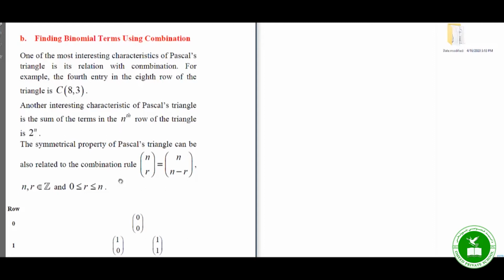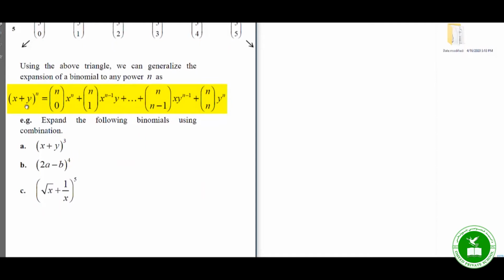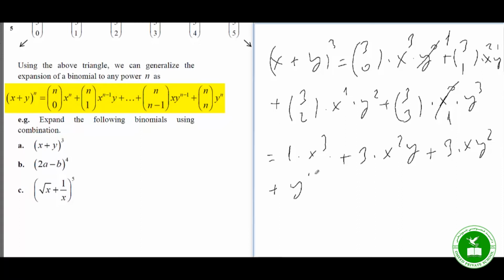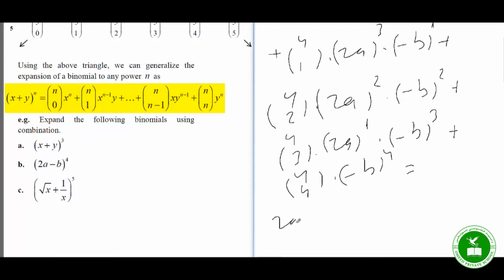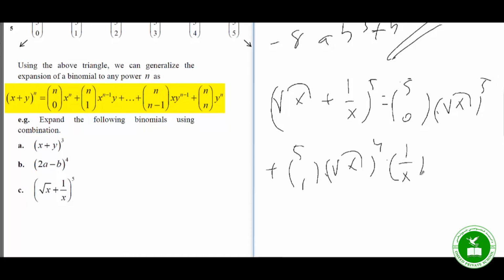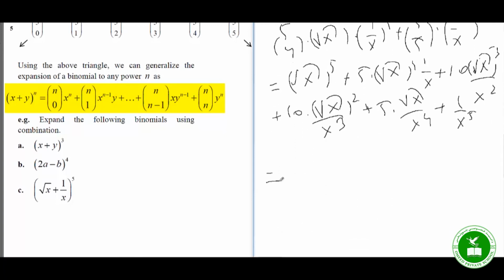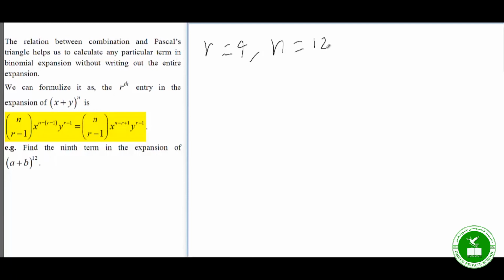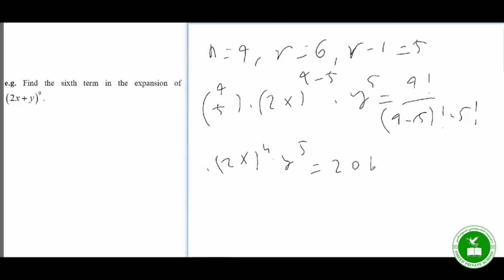Math, Binomial Expansion, Part 2 @Omeed Private High School